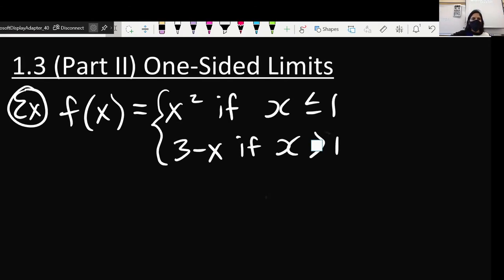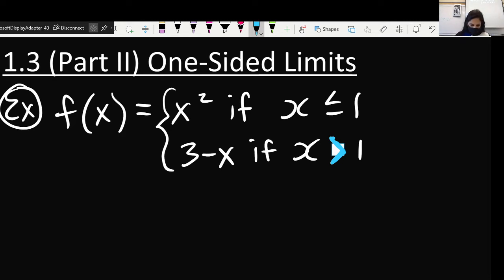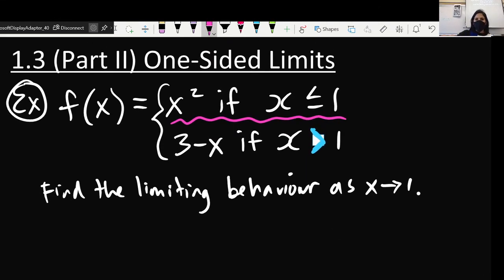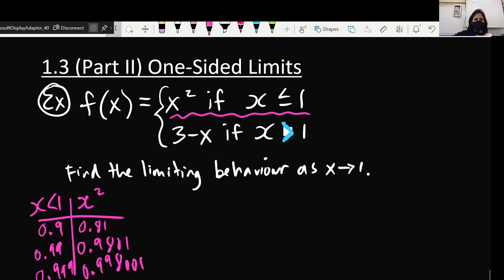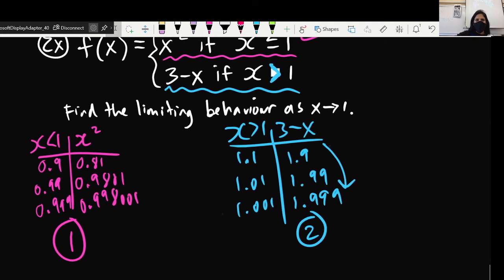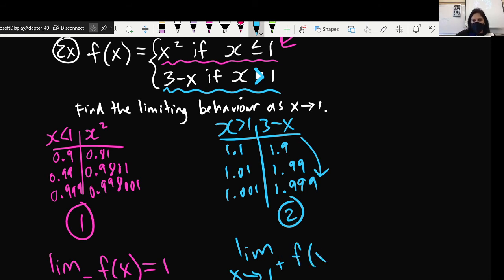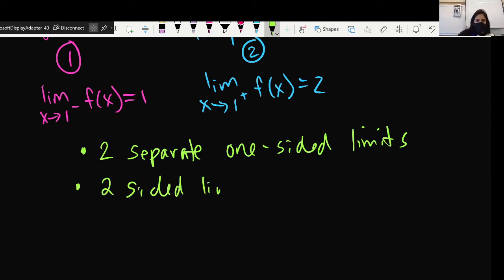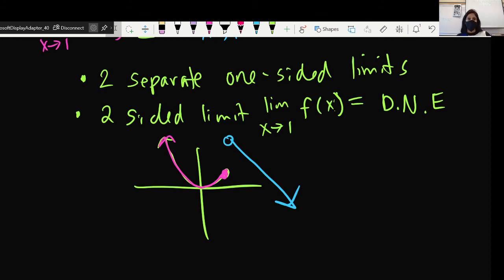Calculus 12 1.3(Part II) One Sided Limits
Limits + Rate of Change